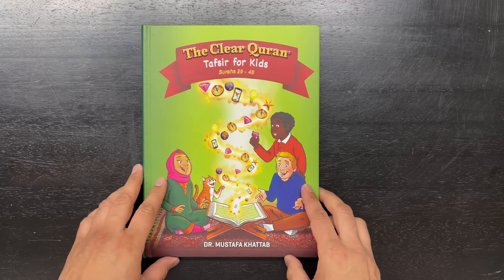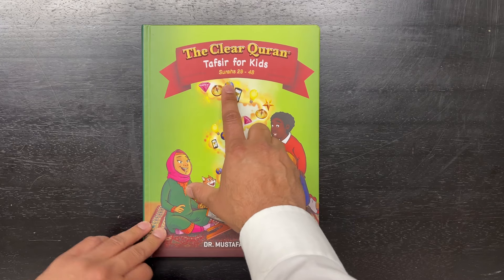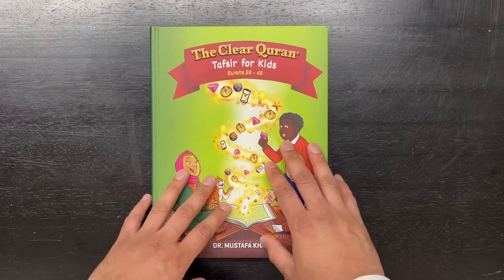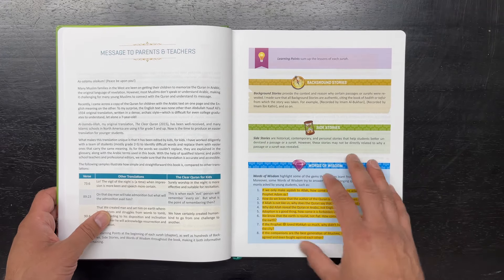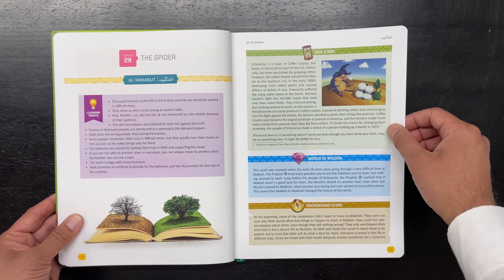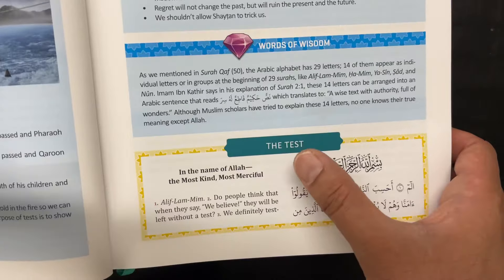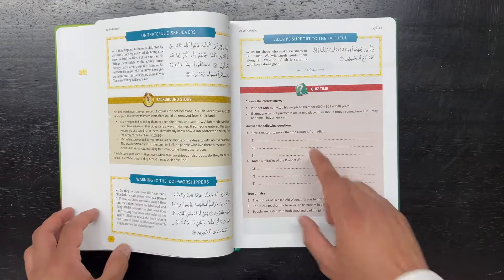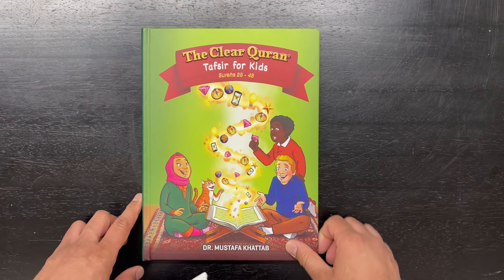Clear Quran for Kids Volume 2 Mustafa Khattab book review